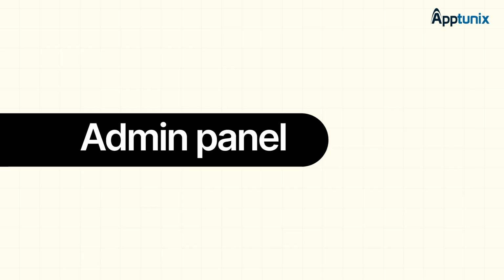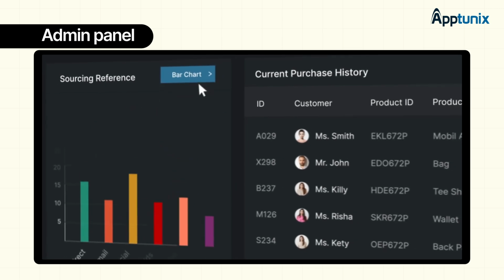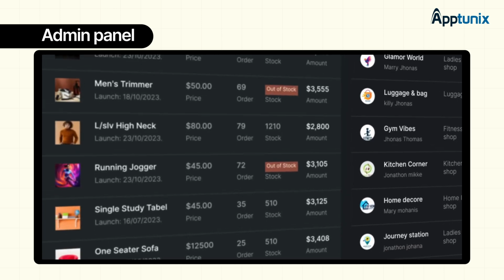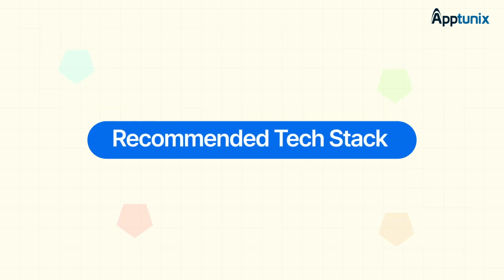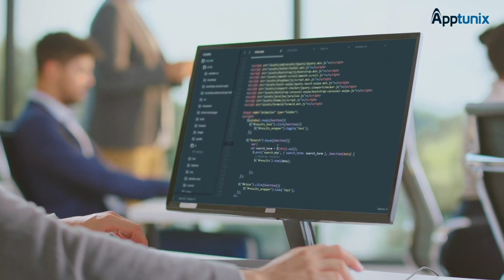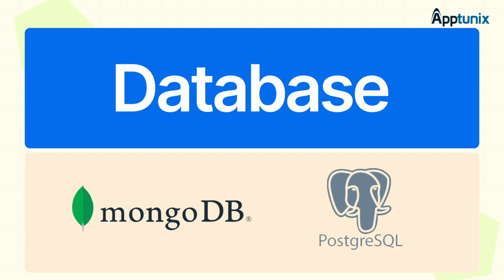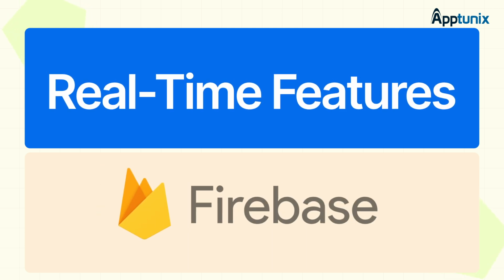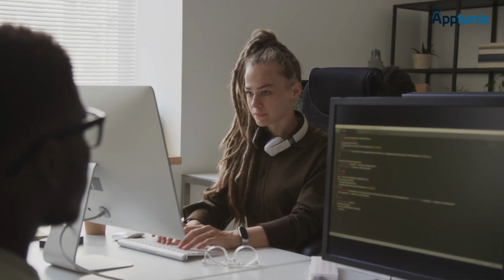How to Build an Amazon Clone App – Multivendor Marketplace Guide | Create App Like Amazon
Want to know how to build a Multi-Vendor Marketplace App Like Amazon or Etsy?

In this video, we break down exactly how to build a multi-vendor marketplace app from scratch, covering the business model, key features, tech stack, monetization, and estimated cost.

Whether you're an entrepreneur, brand owner, or developer, this guide will help you understand what it takes to build a scalable marketplace platform in 2025.

What You’ll Learn:
0:00 Introduction
0:30 What is a Multi-Vendor Marketplace App?
1:11 Core Features for Buyers, Sellers & Admins
3:00 Recommended Tech Stack (React Native, Node.js, AWS, Stripe, and more)
3:44 Monetization Models (Commissions, Subscriptions, Ads)
4:26 Cost to Build a Marketplace App in 2025
4:58 How Apptunix Helps You Launch Faster

 Ready to turn your marketplace idea into reality?

👉 Let our team at Apptunix help you go from concept to launch — and beyond.

Why Choose Apptunix to Build Your Marketplace Platform?
With over 11 years of experience and 200+ experts, we don’t just write code—we craft scalable, future-ready digital products.
At Apptunix, you get:
 ✨ Full-cycle product development — from idea validation to launch
 ✨ Custom UI/UX for all user types (buyers, sellers, admins)
 ✨ Expertise in all monetization models & third-party integrations
 ✨ Agile development with complete transparency
 ✨ Dedicated support post-launch
Let’s build something the market can’t ignore.

Looking for the best App Development Company for your business?

Apptunix is a leading leading software & mobile app development company. With our presence in multiple locations including Dubai (UAE), Texas (USA), & India, we have been serving clients in 30+ countries across the globe.

Services we offer:

 ✅ Blockchain Development
 ✅ Cryptocurrency Development
 ✅ UI/UX Designing
 ✅ Metaverse Development

Industry Specific App Development Services we Offer:

 ✅ eCommerce App Development
 ✅ Dating App Development
 ✅ Social Media App Development
 ✅ Gaming App Development
 ✅ Fintech App Development
 ✅ Logistics App Development
 ✅ Real Estate App Development
 ✅ Education App Development
 ✅ On-Demand App Development

Apptunix is not just a Software Development Company. We are your partners from start to end. From validating your idea to crafting a robust business and revenue plan, conducting in-depth market research, and designing an exceptional UI/UX experience, we’ve got you covered.

From custom software development to reaching your ideal audience with pre and post-launch marketing strategies, we handle every step to ensure your success.